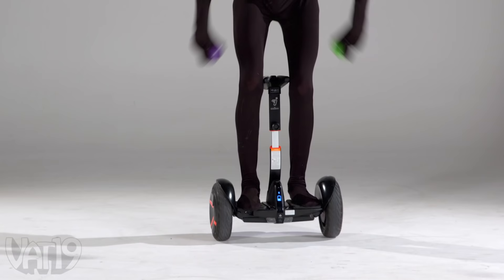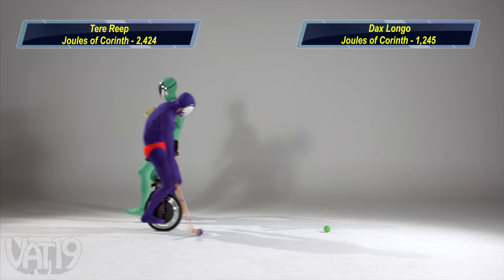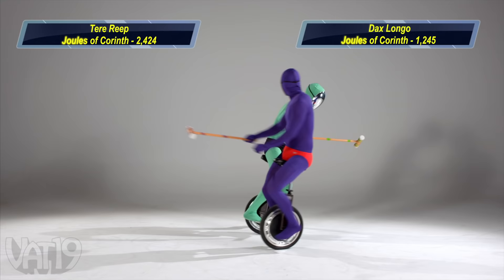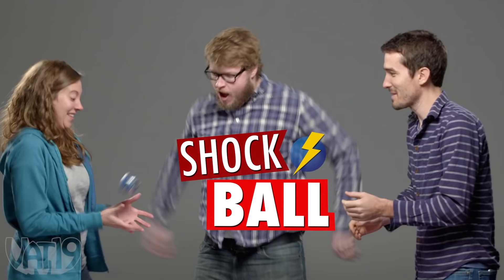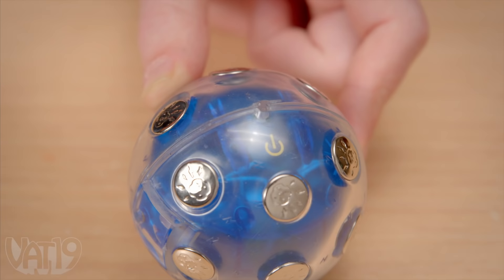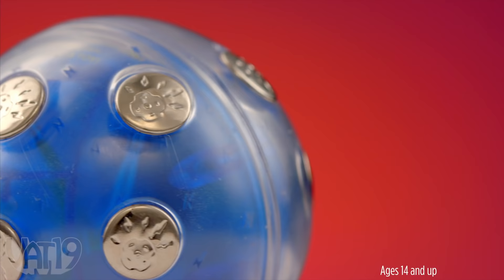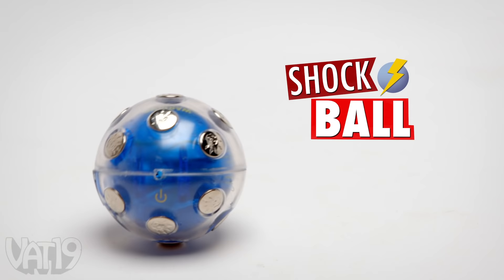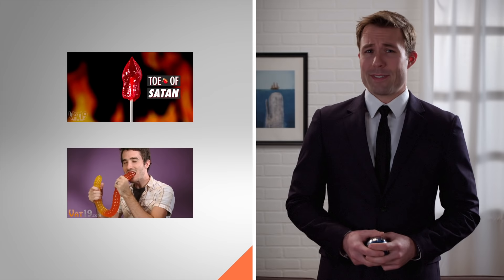Shock Your Friends // Electrified Hot Potato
Add an electrifying twist to your game of hot potato with Shock Ball!

Literally amp up your party games with a jolt of excitement, and start passing the Shock Ball.

When turned on, this futuristic-looking orb emits mild electric shocks every 10 to 30 seconds. Pass the ball back and forth like a hot potato, hoping you’re not the one stuck feeling the juice. While not painful, the zap can be enough to startle you into dropping the ball, eliminating you from the game.

The threat of a jolt adds an exciting nervous energy to the game that makes Shock Ball fun and thrilling in any location.